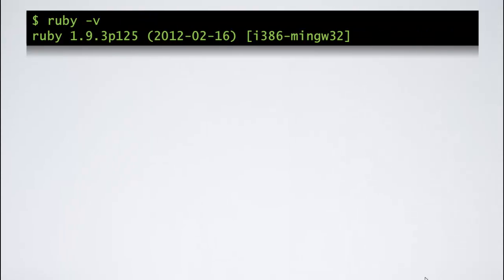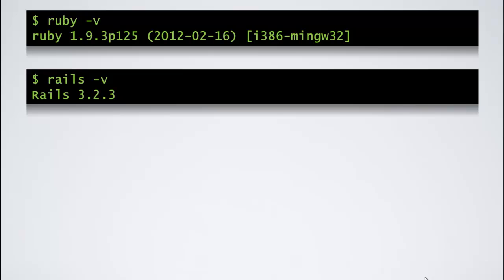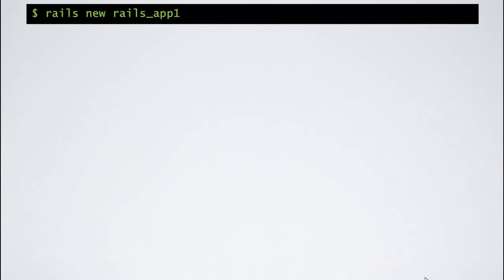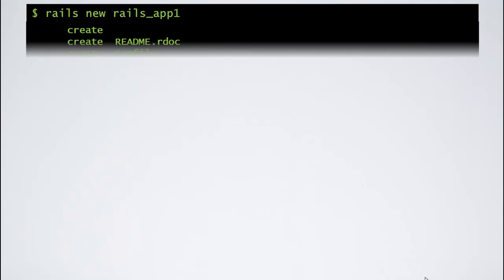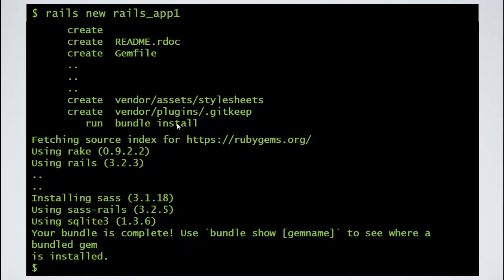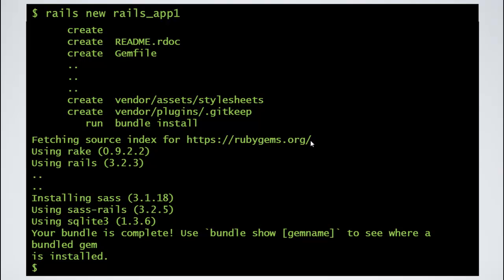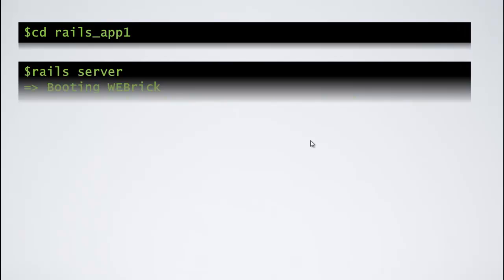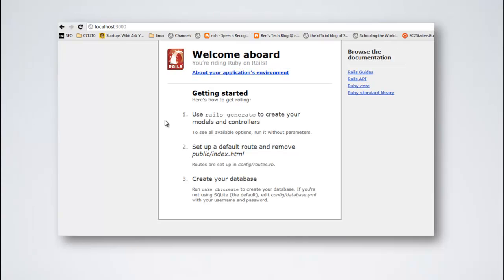Module1: Lesson2: How to make a demo app in Ruby on Rails in less than 5 min.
In this lesson we Check our ruby and rails installation and create a demo rub on rails app in less than 5 mins, and see the output on the browser